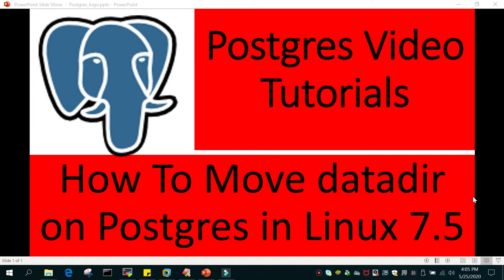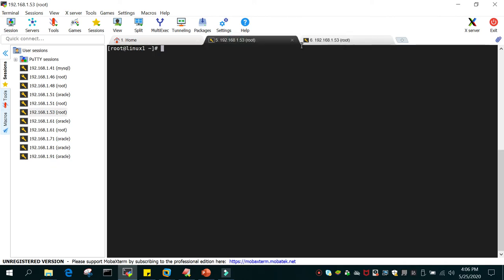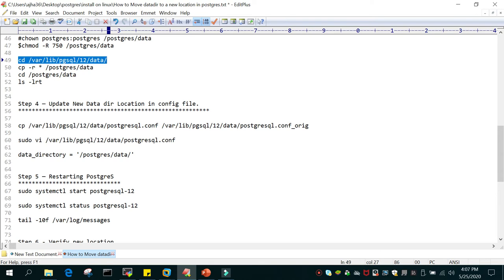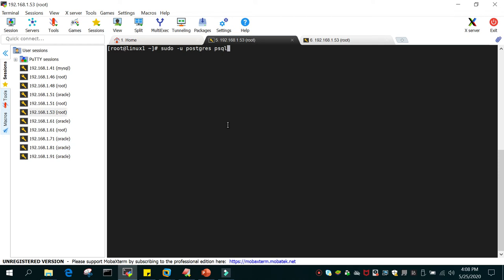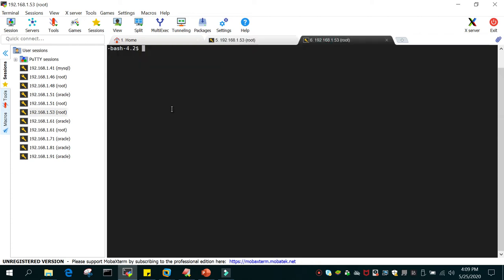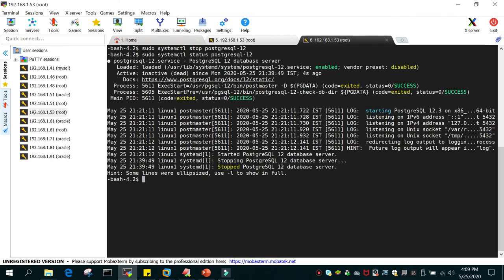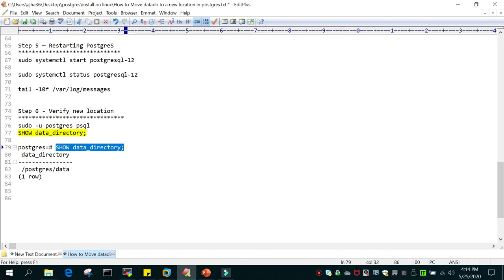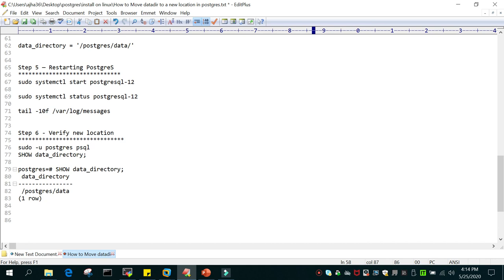Part 4 - PostgreSQL : How To Change Data Directory to a New Location on Linux,